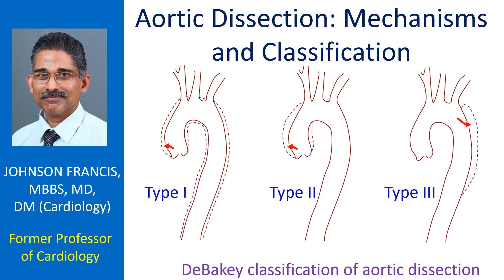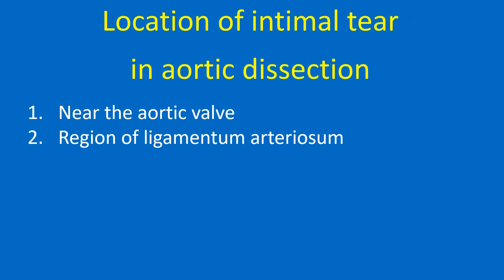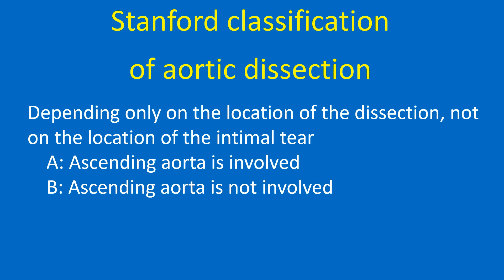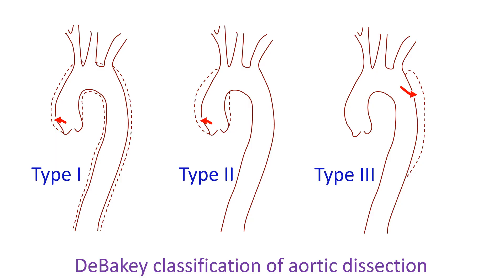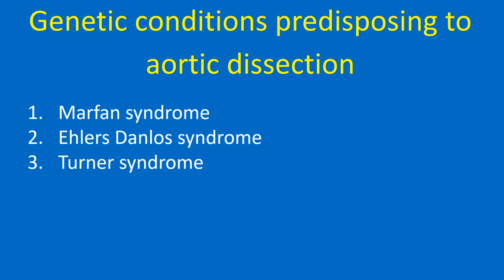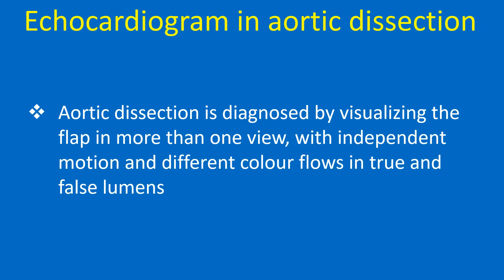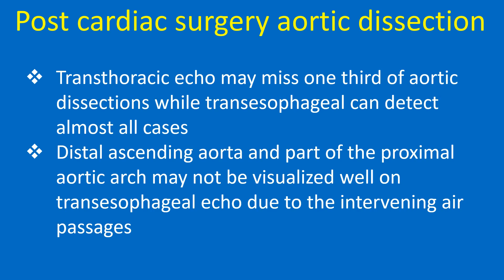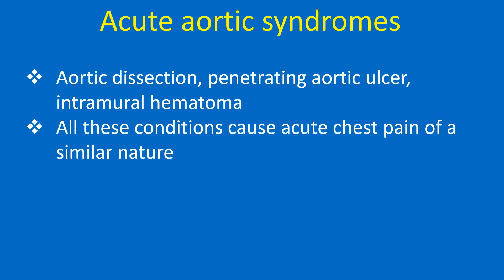Aortic Dissection – Mechanisms and Classification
Mechanisms of aortic dissection:
Intimal tear
Medial hemorrhage due to rupture of vasa vasorum, extending into the lumen
Location of intimal tear in aortic dissection:
Near the aortic valve
Region of ligamentum arteriosum